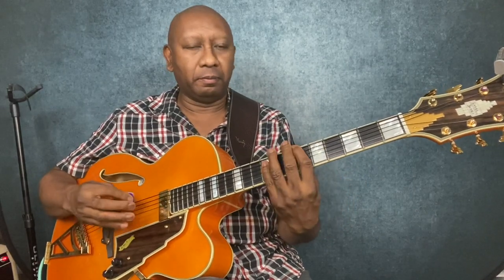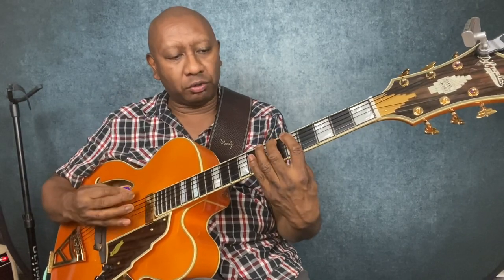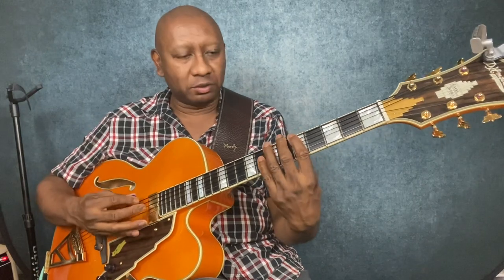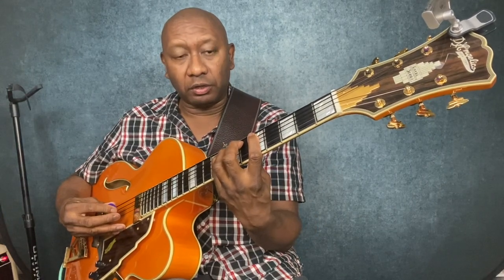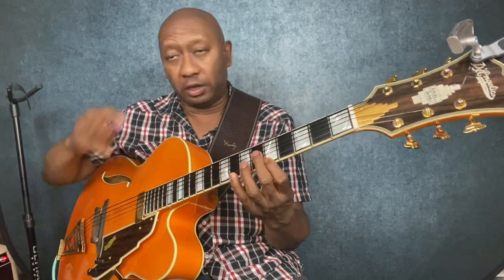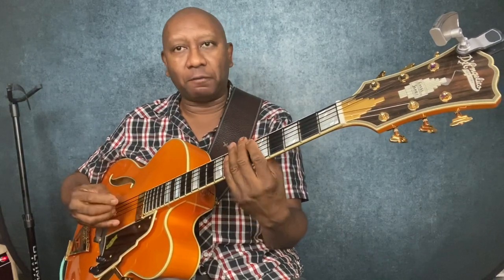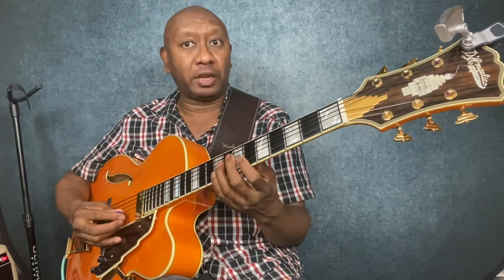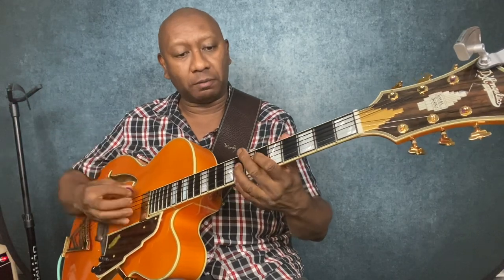Patreon Lesson: The Chromatic Scale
Sheet music and more...Join my Patreon
USE CODE ronjackson

🎸 Downloadable Lessons, Arrangements, Sheet Music
🎸 CD's , Vinyls, Downloads, Books, Merch

🎶 If you are interested in Musical Instruments
🎸 You can “Shop The Gear I Use”